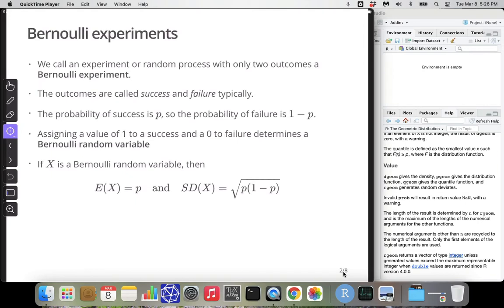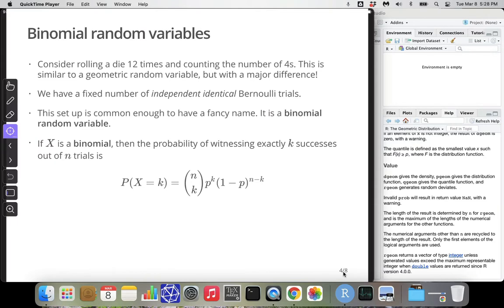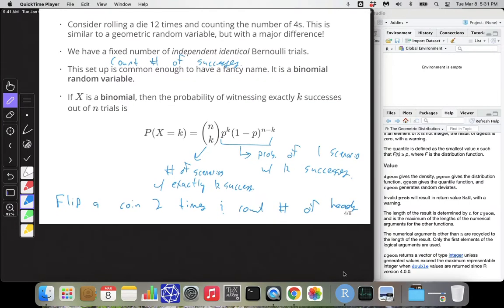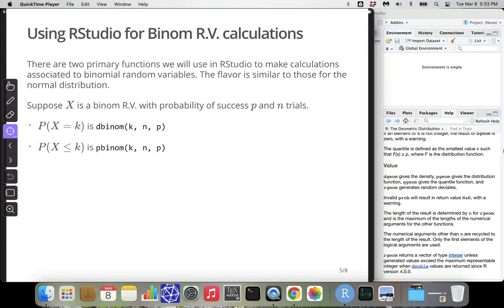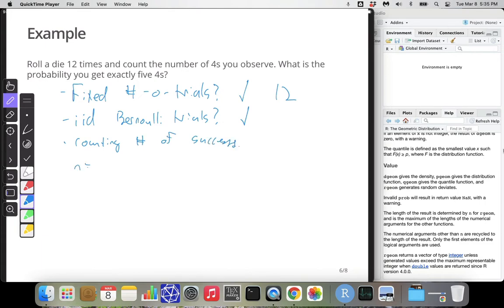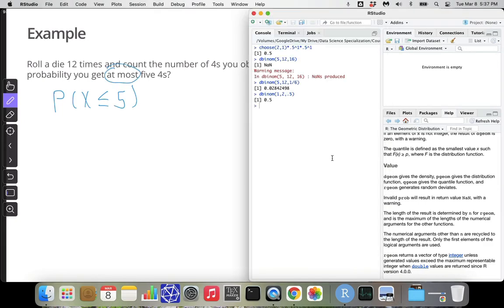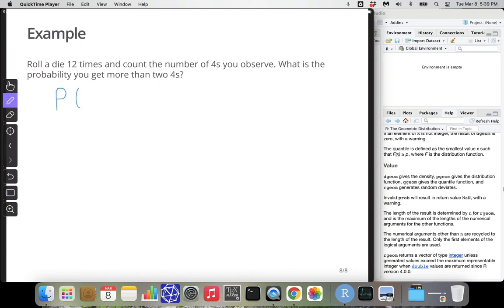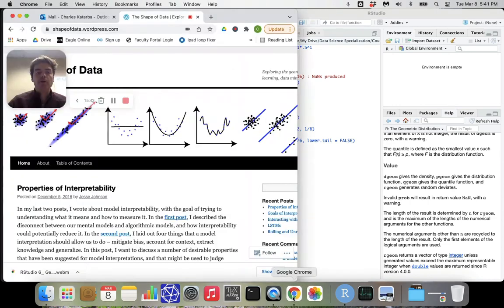STAT216 - RStudio 7: Binomial random variables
This video will show you how to make some basic calculations about binomial random variables in RStudio